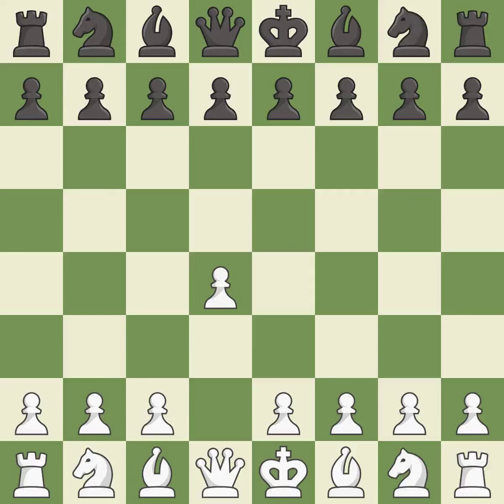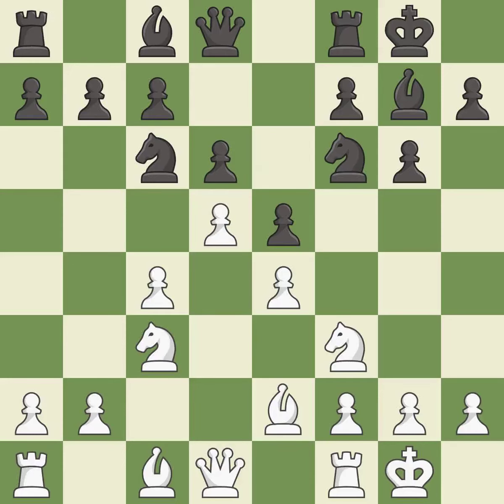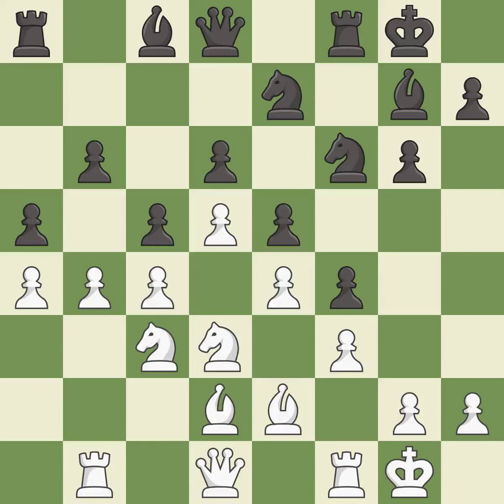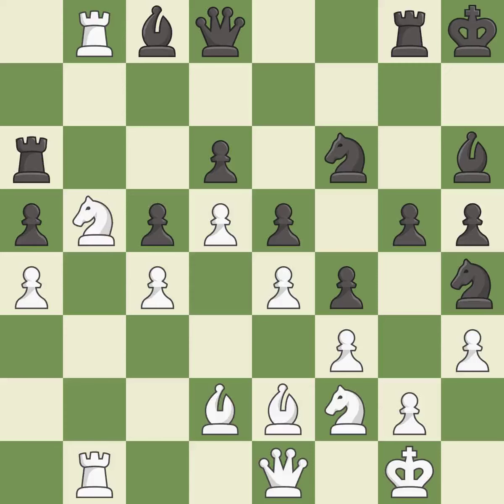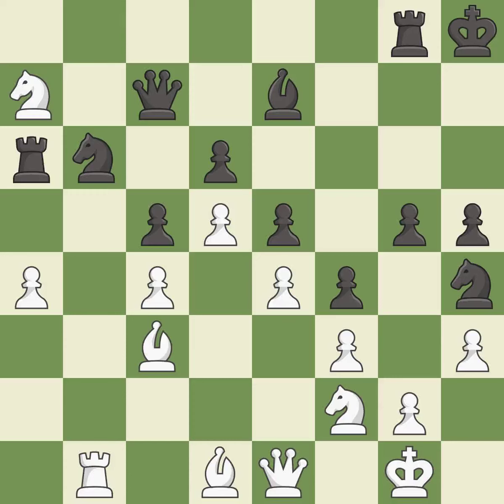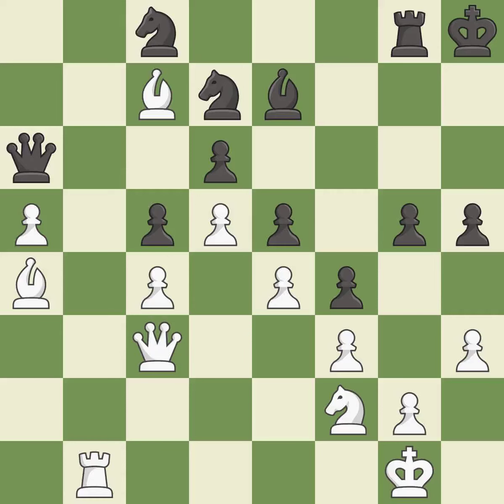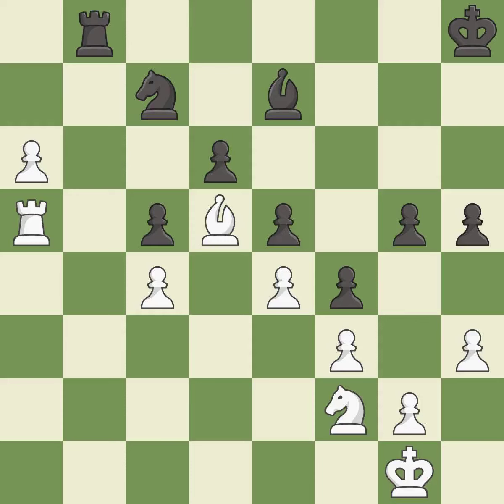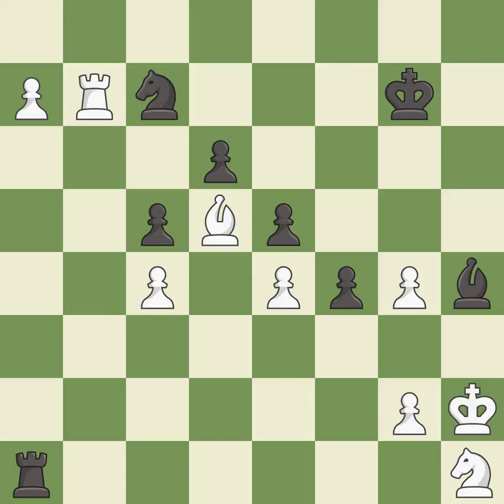White Ju Wenjun, Black Bodnaruk, A.,King's Indian Defense: Traditional Line, 11.Nd3 Nf6 12.Bd2, Eve